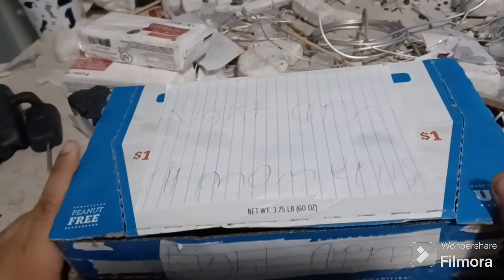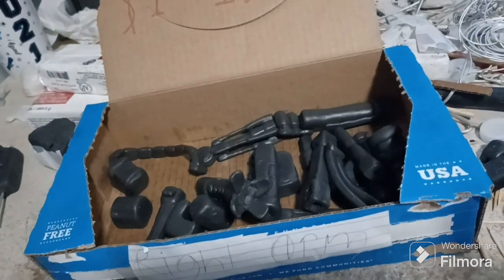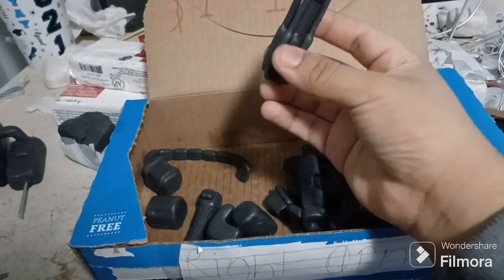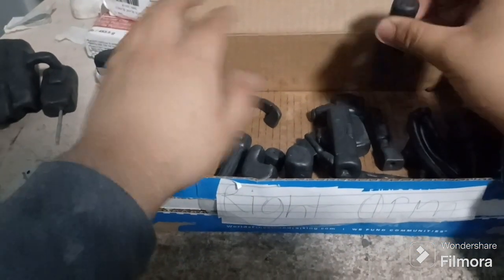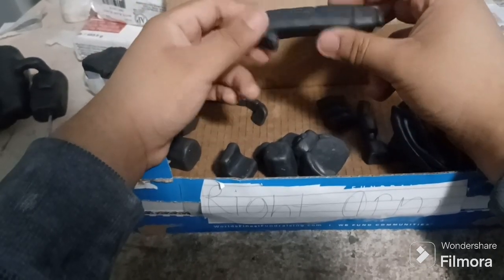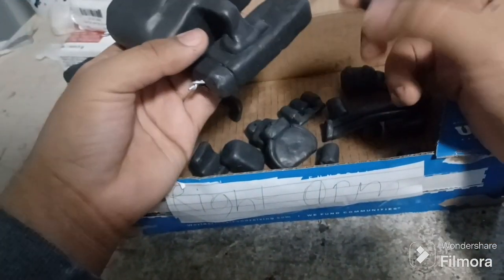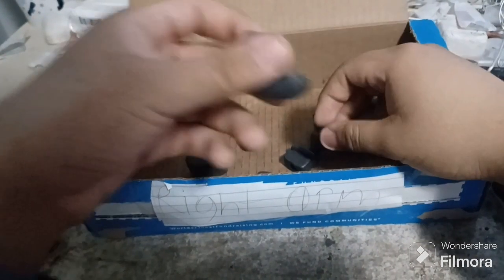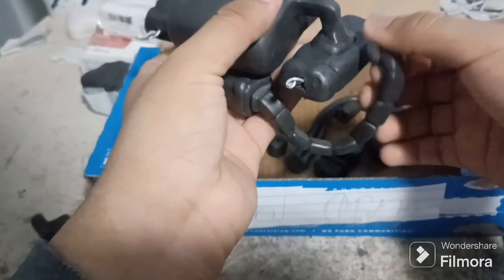right arm armaments